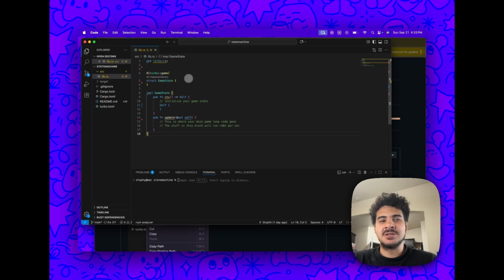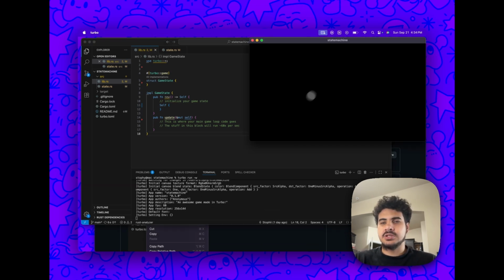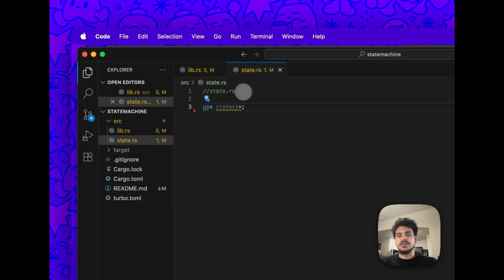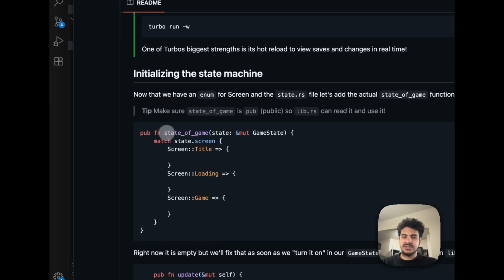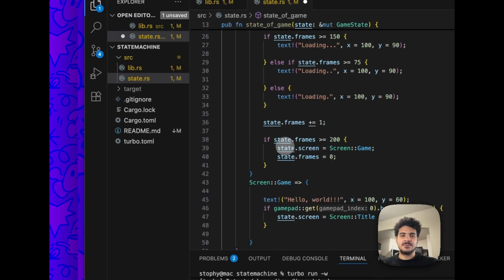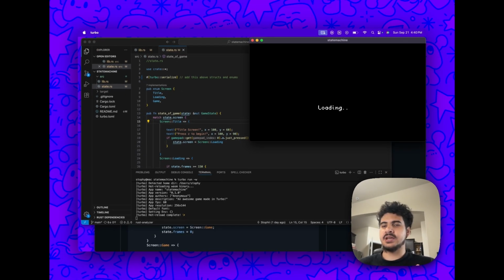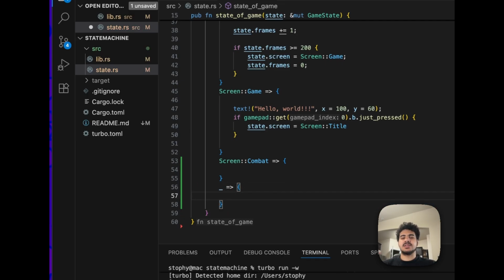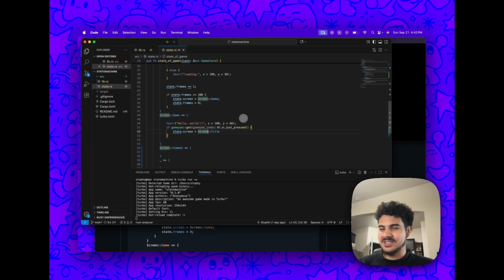Turbo-Tool: State Machine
Supercharge your game development with a new Turbo-Tool! In this video I will teach you how to set up a State Machine. State Machines are a great way to divide your code into sections so that it stays organized as your project gets larger.

0:00 Tuuuurboooo
0:22 Statemachines
0:45 Follow along on github!
1:08 Step 1: Adding State.rs & running the project
2:51 Step 2: Adding fields to gamestate
3:50 Step 3: Adding the State Machine
4:46 Step 4: Using your State Machine
7:48 Why use a State Machine?
8:33 Outro